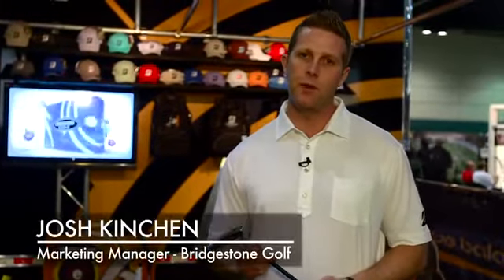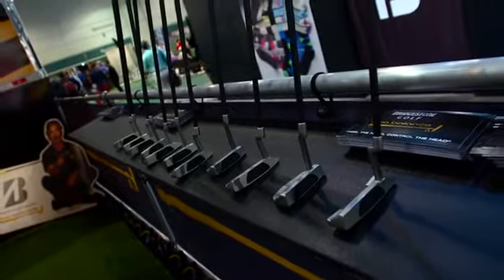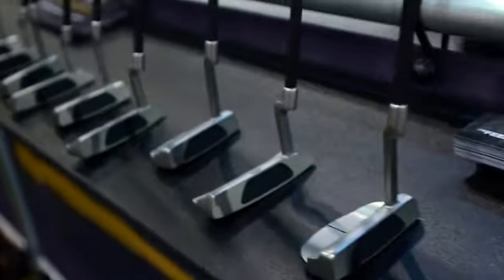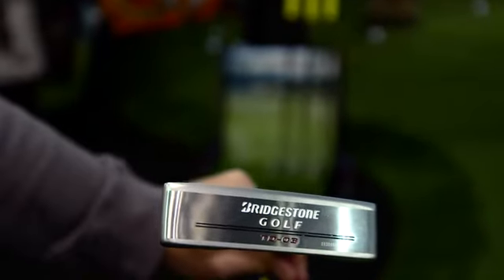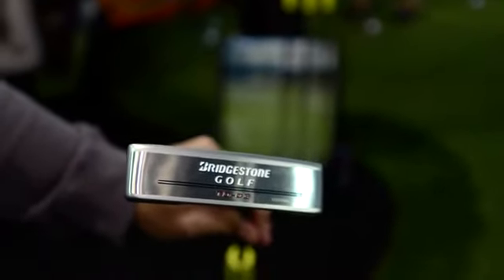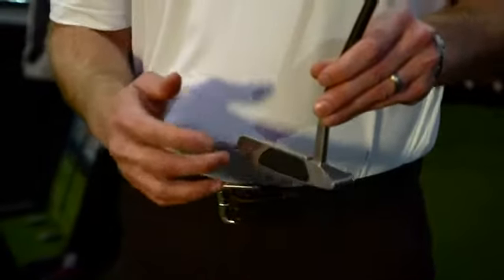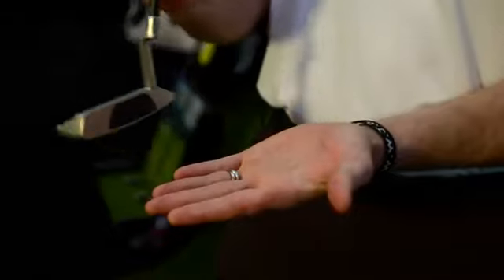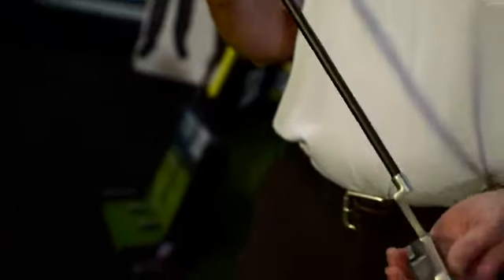Bridgestone True Balance Putters | PGA Equipment Guide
Bridgestone Golf is proud to introduce the new True Balance putters which feature a unique counter-counterbalance design, during the 2014 PGA Merchandise Show in Orlando, Florida. And check out all of PGA.com's video features from the 2014 PGA Merchandise Show to discover the coolest new clubs, gadgets, and tools for your game!